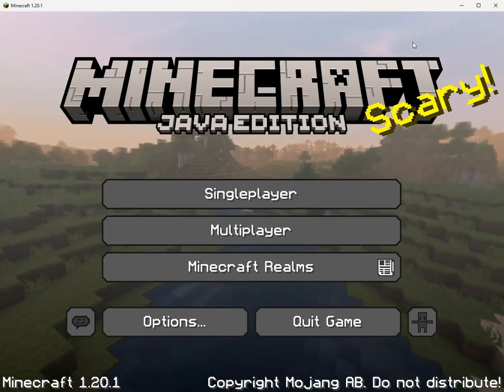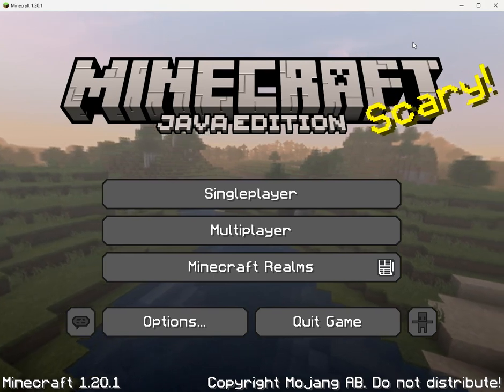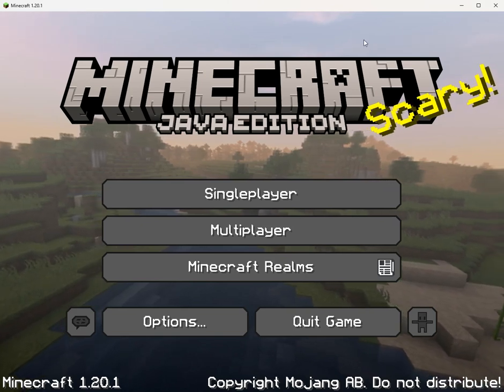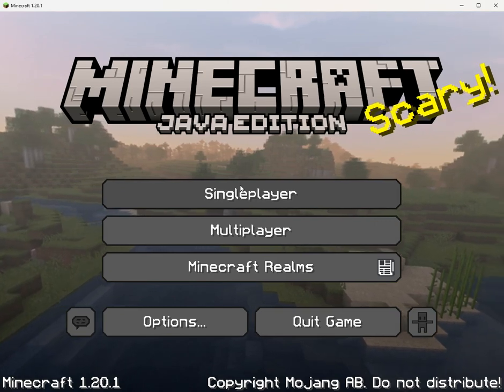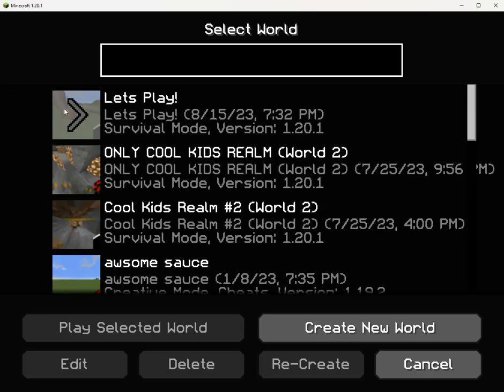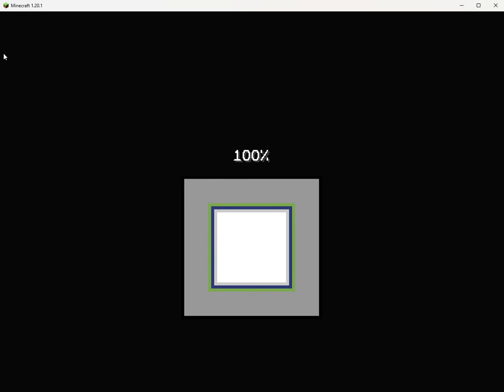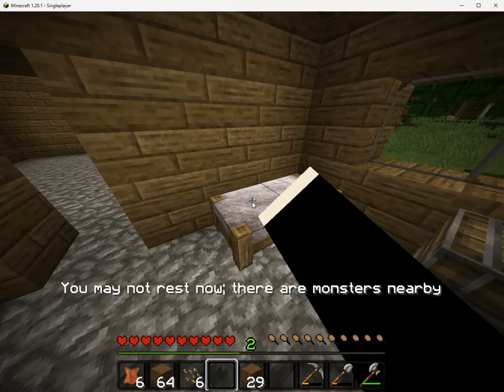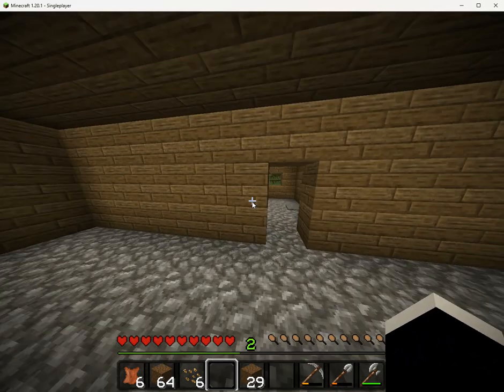Minecraft! Lets Play! E3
This will be the 3rd episode of our Minecraft Lets Play. Again, so sorry for not posting on time.